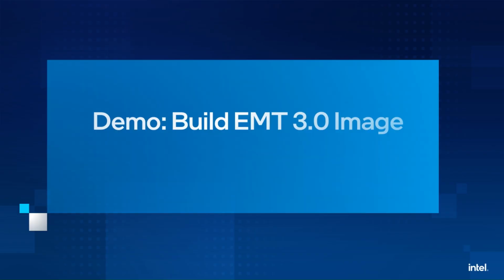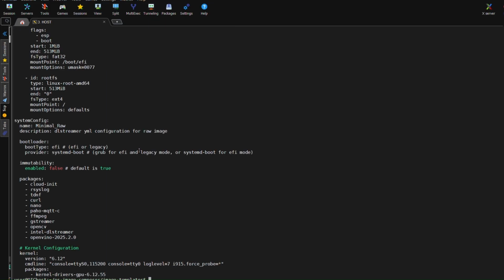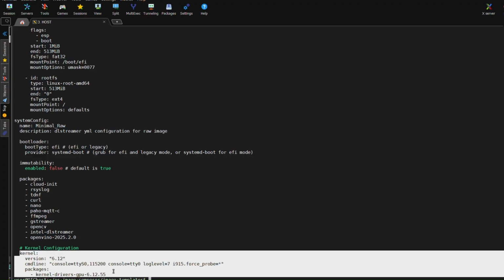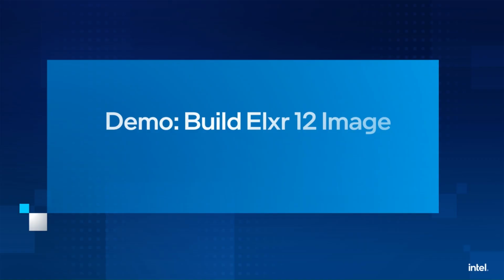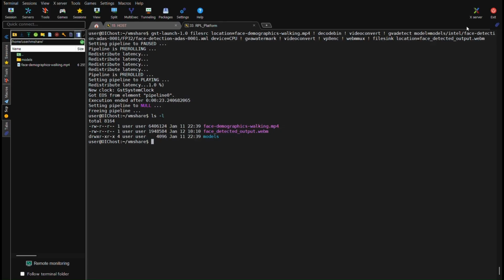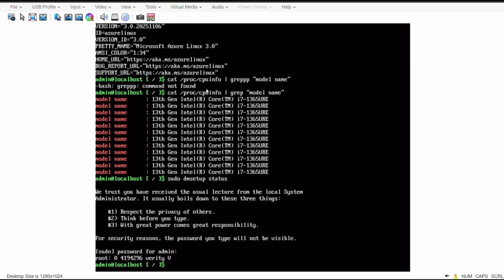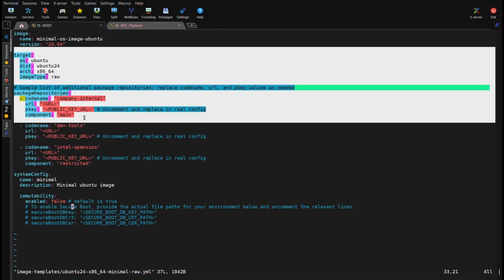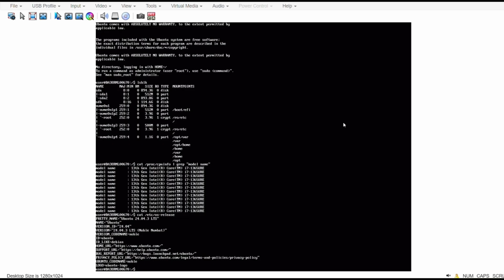Streamlining AI Edge Deployment: Automated Image Creation/Multi-Platform Support | Intel Software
The Intel's OS Image Composer Tool accelerates AI deployment at the edge by simplifying the creation of bootable images and supporting both bare metal and containerized workloads.

Key Topics:

0:04 Introduction to OS Image Composer Tool: Unknown Speaker introduced Intel's OS Image Composer Tool, highlighting its ability to accelerate AI deployment at the edge and simplify the creation of optimized solutions.

0:51 Creating EMT Raw Image: Unknown Speaker demonstrated the creation of an EMT raw image with DL streamer enabled and Intel kernel integration, using a YAML user template to define essential requirements such as OS distribution, software packages, and kernel configuration.

1:50 Running AG Streamer Pipeline: Unknown Speaker ran an AG Streamer pipeline on the created image, which performed face detection using the Open Vino model on the CPU and saved the processed output as a WebM file.

2:35 Creating DL Streamer Image for Windriver ELXR 12: Unknown Speaker created a DL streamer-based image for Windriver ELXR 12, modified the user template, and successfully booted the image on the Intel platform.

3:29 Creating Immutable Azure Linux Raw Image: Unknown Speaker created an immutable Azure Linux raw image, added user configurations to the template, and tested the DM setup to confirm that DM Verity was enabled, ensuring an immutable image.

4:23 Creating Ubuntu 24.04 Image: Unknown Speaker demonstrated the creation of an Ubuntu 24.04 image using a minimal raw image user template, booted the system, and verified the root file system on an Nvme disk.